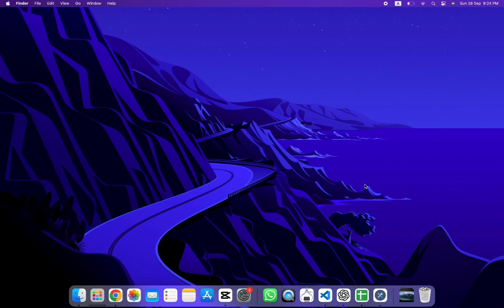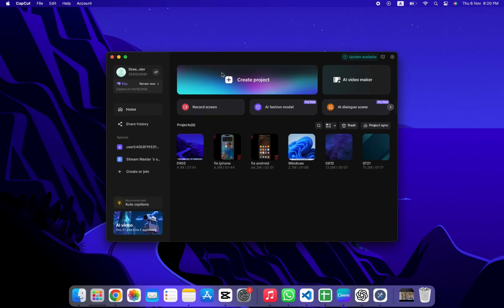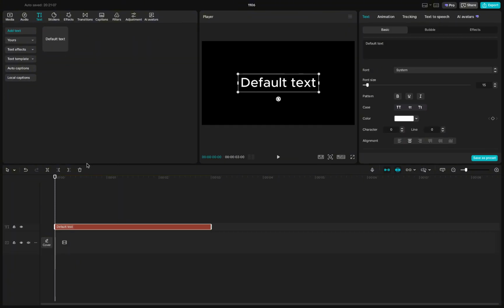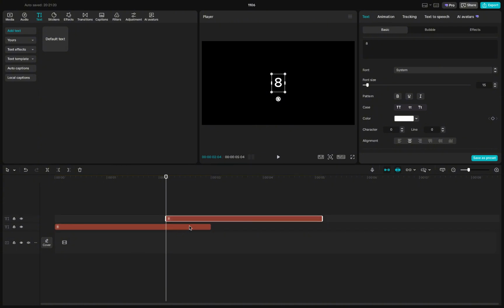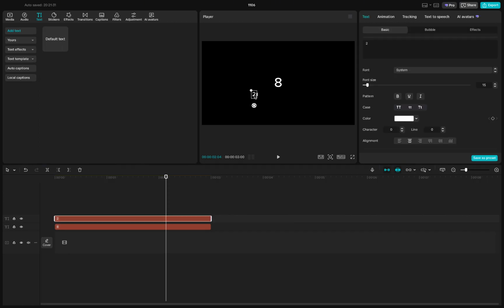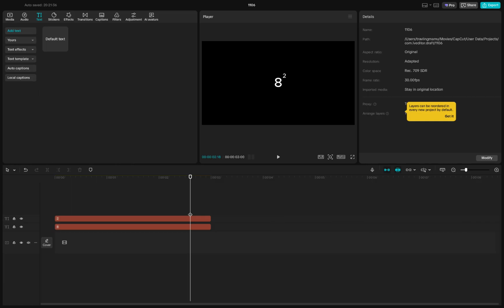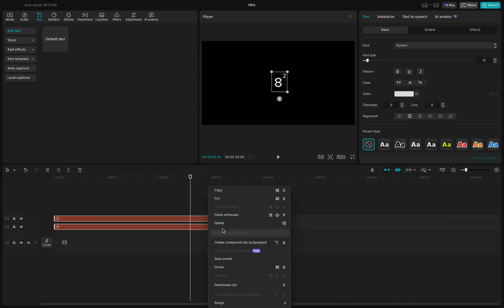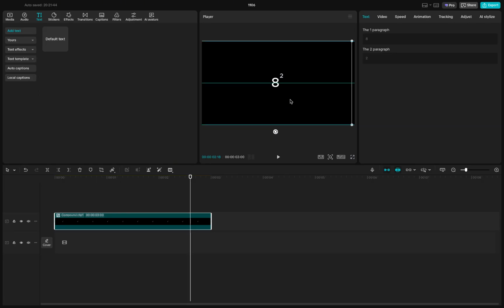How to Add Superscript & Subscript in CapCut PC | Easy Text Formatting Tutorial (2025)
Learn how to add superscript and subscript in CapCut PC with this simple step-by-step tutorial. Whether you want to create math formulas, scientific text, chemical equations, or professional styled text, this video shows both methods: using Unicode characters and manually adjusting text layers in CapCut PC.

This method works in all CapCut PC versions (2025) and supports every font. Perfect for making educational videos, notes, captions, or clean text animations.

What you will learn:

How to add superscript in CapCut PC

How to add subscript in CapCut PC

How to format math & chemistry formulas

How to manually resize and position text

How to fix fonts that don’t support superscript/subscript

This is the easiest working method for CapCut PC beginners and advanced editors.